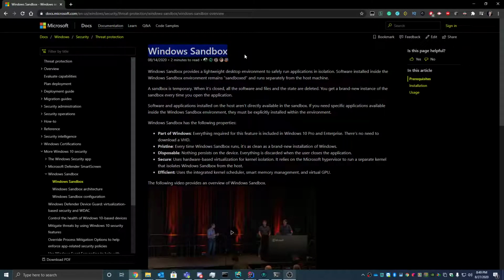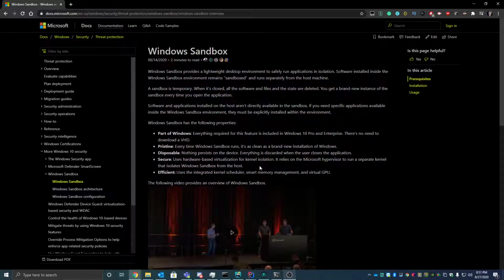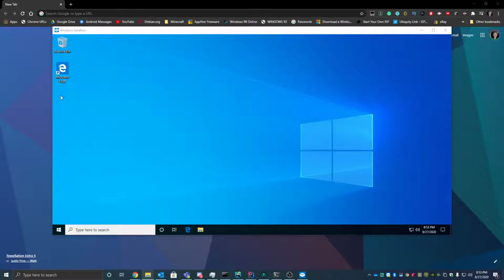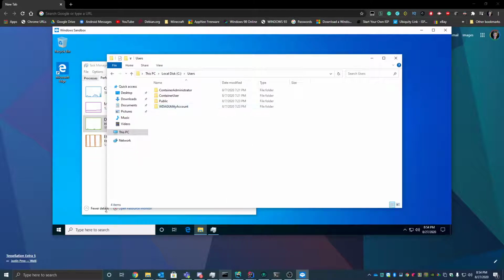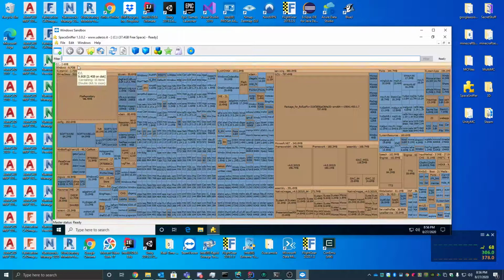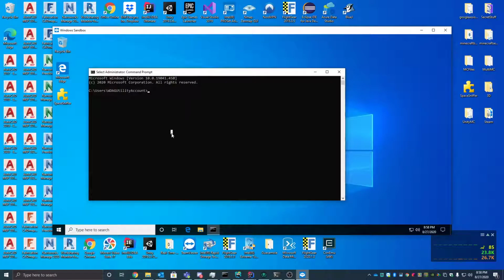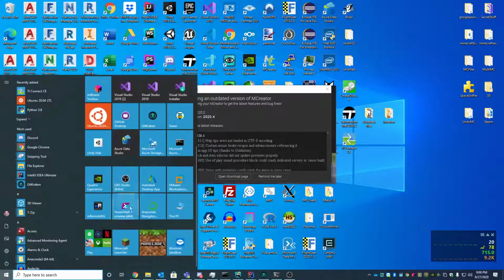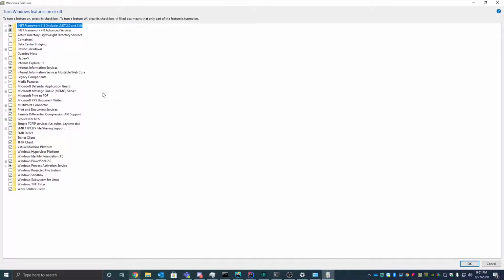Windows Sandbox - Run Malicious files safely.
In this episode, I reviewed Windows Sandbox